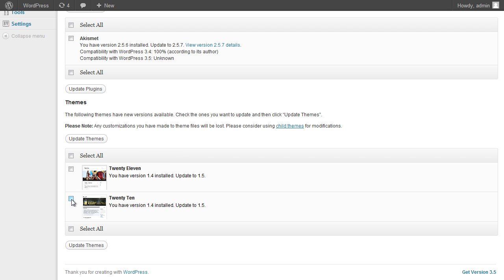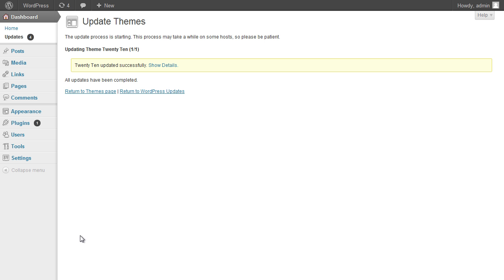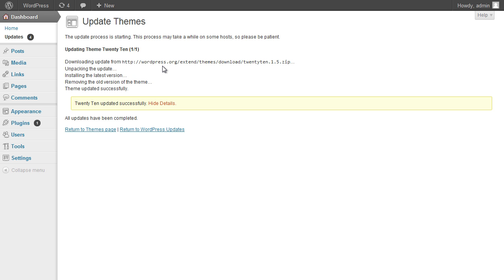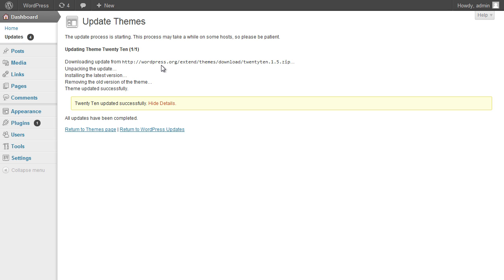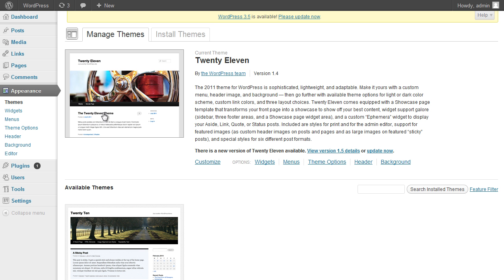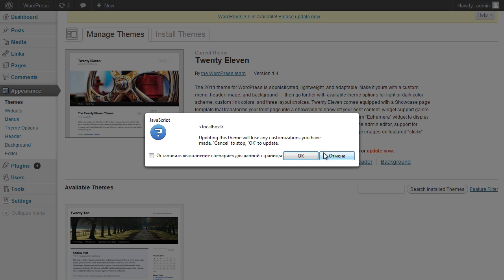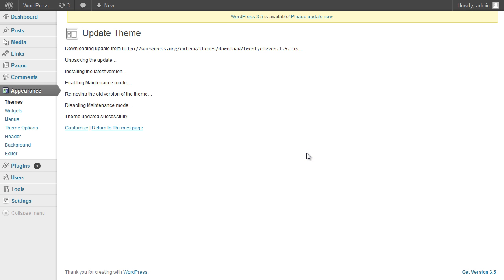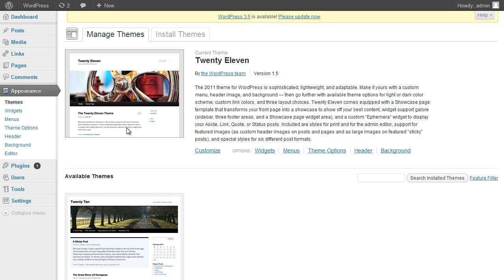How to Update WordPress Theme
Learn how to download and install WordPress theme update.

In this video tutorial we will show you how to update WordPress theme.

If you want to update a WordPress theme, you have to go into the Wordpress admin panel. Select the "Updates" tab in the list on the left.

On the next web page, go down to the "Theme" section. Put a check near the theme you wish to update. Click the "Update themes" button.

On the next web page, press "Show details" and check if the theme was installed correctly. All actions have been successfully completed.
There other way to update a theme is to go to the "Appearance" menu and choose "Themes".

Under the description of the installed theme you can see a message that the new version is available. Press "update now".

In the pop-up window click "ОК". On the next web page you will see a message about the completion of the update process. Click on "Return to Themes page". Now your theme has been successfully updated.